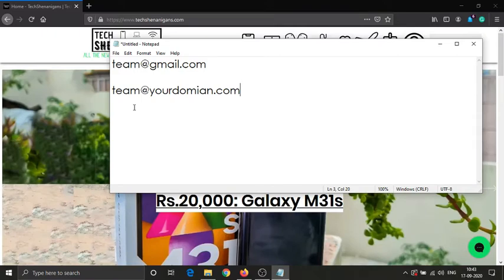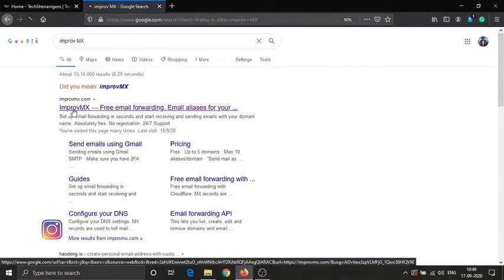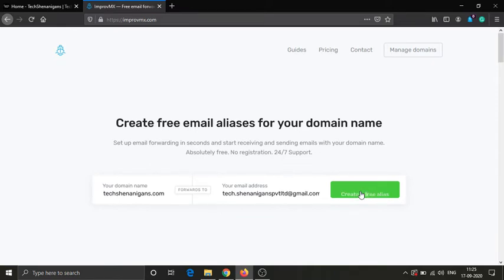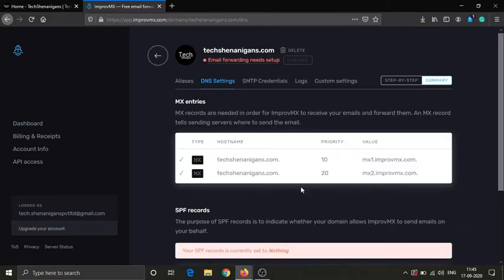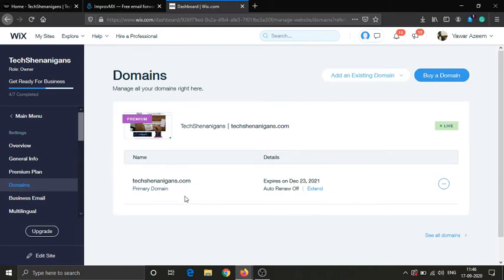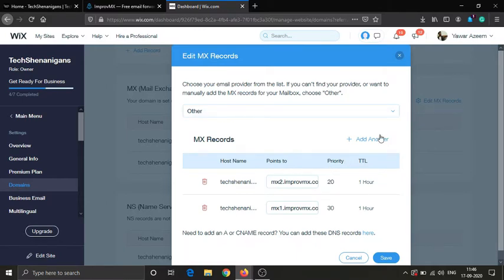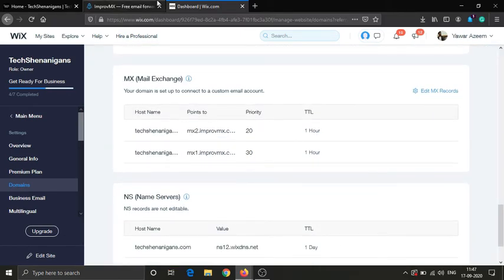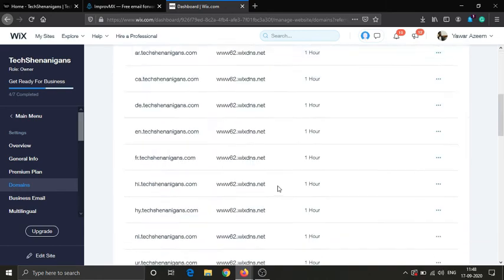How to get free business email id for wix website | Absolutely free | 2020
Here is an easy way to get it for free.